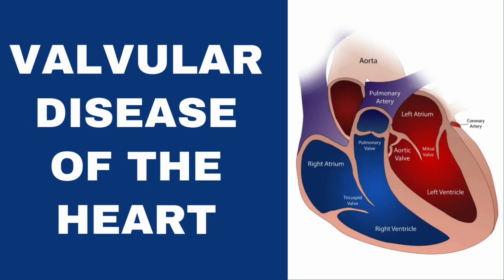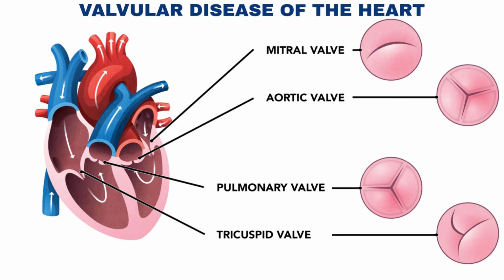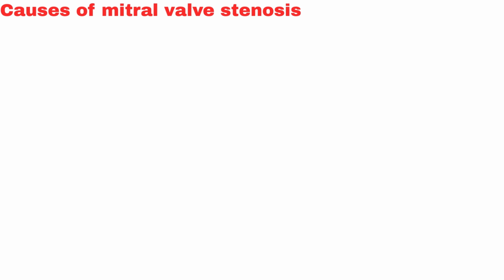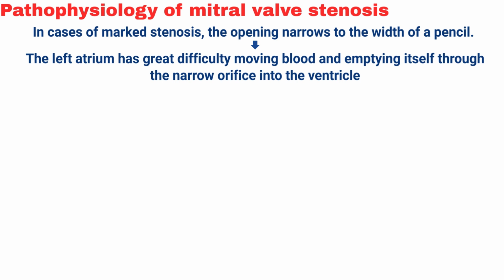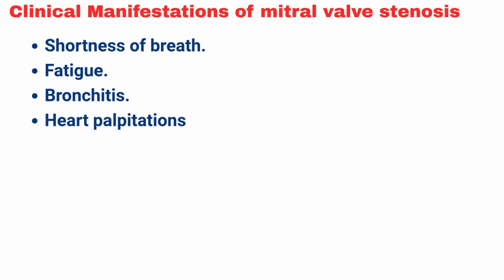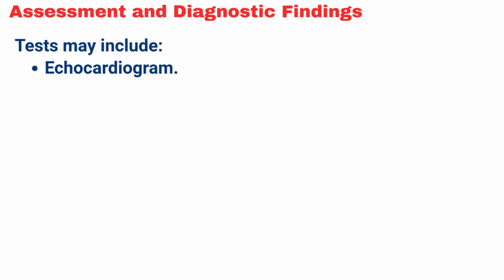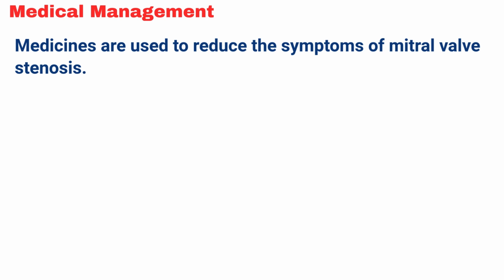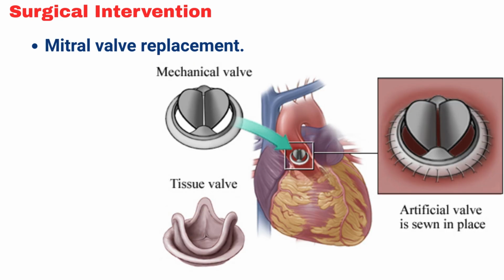Valvular Disease of the Heart | Mitral Stenosis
The heart has four chambers.
The two upper chambers are called the left and right atrium, and the two lower chambers are called the left and right ventricle. The four valves at the exit of each chamber maintain one-way continuous flow of blood through the heart to the lungs and the rest of the body.
Two AV valves (mitral and tricuspid) and 2 semilunar valves (aortic and pulmonic) control blood flow through the heart. Oxygen-poor blood coming into the heart from the body flows into the right atrium. The tricuspid valve is the valve between the right atrium and the right ventricle. It opens so blood can be pumped from the right atrium to the right ventricle.
The mitral valve lies between the left atrium and the left ventricle. It opens so the oxygen-rich blood from the left atrium can be pumped into the left ventricle. The tricuspid valve has three leaflets; the mitral valve has two. Both valves have chordae tendineae that anchor the valve leaflets to the papillary muscles and ventricular wall.
The semilunar valves are located between the ventricles and their corresponding arteries. The pulmonic valve lies between the right ventricle and the pulmonary artery. The pulmonary valve controls blood flow between the right ventricle and the lungs. It opens to let the heart pumps blood out of the ventricles into the pulmonary artery toward the lungs so it can pick up oxygen. The oxygen-rich blood flows back from the lungs into the left atrium.
The aortic valve lies between the left ventricle and the aorta. The aortic valve controls blood flow from the left ventricle into the aorta (the main artery in the body). When this valve opens, the oxygen-rich blood is pumped to the aorta and then out to fuel the rest of the body.
In between each step, the valve closes to prevent blood from flowing backwards and mixing oxygen-poor blood with oxygen-rich blood. The one-way continuous flow of blood delivers oxygen throughout the body.
The function of normal heart valves is to maintain the forward flow of blood from the atria to the ventricles and from the ventricles to the pulmonary artery and aorta by opening and closing in response to the blood pressure changes as the heart contracts and relaxes through the cardiac cycle.
Heart valve disease occurs when one or more of the heart valves do not open or close properly. When it affects more than one heart valve, it is called multiple valvular heart disease.
When any of the heart valves do not close or open properly, blood flow is affected. When valves do not close completely, blood flows backward through the valve in a process called regurgitation. When valves do not open completely, a condition called stenosis, the flow of blood through the valve is reduced.
Valvular damage may interfere with valvular function by stenosis (obstruction) or by impaired closure that allows backward leakage of blood (valvular insufficiency, regurgitation, or incompetence). The pressure on either side of an open valve is normally equal. However, in a stenotic valve, the valve opening is smaller due to limited leaflet opening. The forward flow of blood is impaired. This creates a difference in pressure on the 2 sides of the open valve. The amount of stenosis (constriction or narrowing) is seen in the pressure differences (the higher the difference, the greater the stenosis). When regurgitation occurs (referred to as incompetence or insufficiency), there is incomplete closure of the valve and backward flow of blood.
Stenosis is when the valve opening becomes narrow and restricts blood flow.
Prolapse is when a valve slips out of place or the valve flaps (leaflets) do not close properly.
Regurgitation is when blood leaks backward through a valve, sometimes due to prolapse.
Heart valve disease can be classified as mild, moderate or severe. It can lead to an enlarged heart or heart failure. Heart failure is a serious medical condition where the heart cannot pump enough blood to meet the body’s need for oxygen.